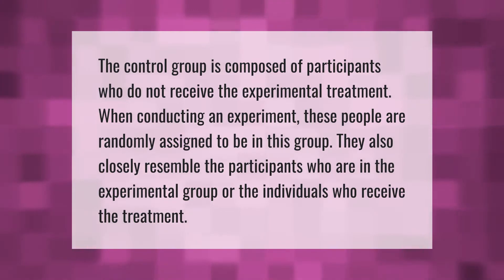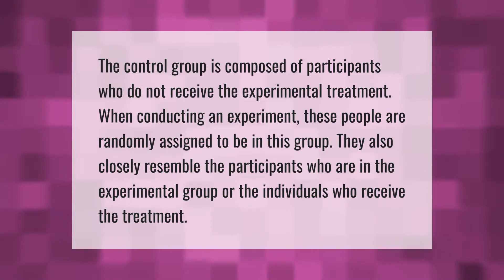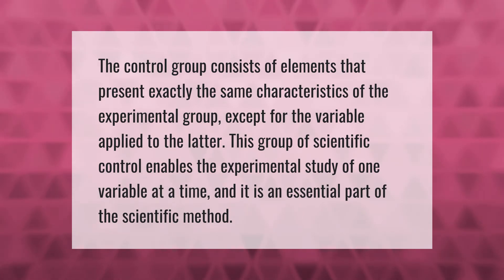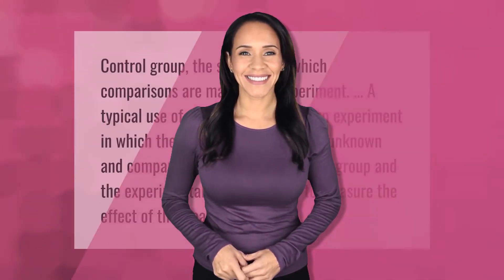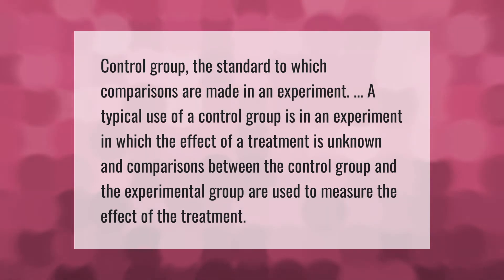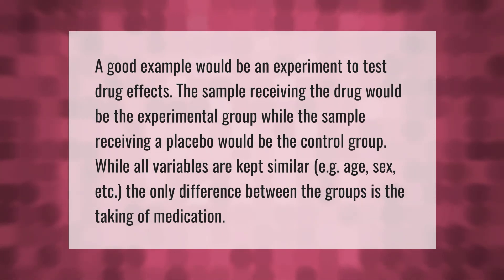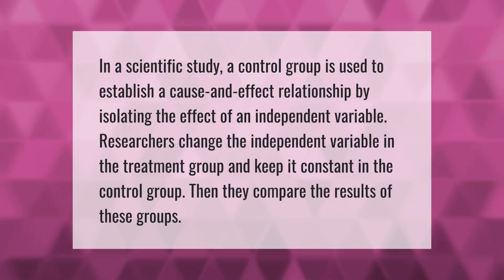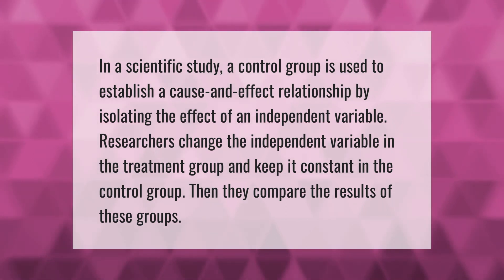What is the control group in an experiment?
00:00 - What is the control group in an experiment?
00:38 - What is the purpose of a control group?
01:07 - What is a control group simple definition?
01:36 - What is the control in an experiment example?
02:07 - Why is it important to have a control group in an experiment?

Laura S. Harris (2021, August 15.) What is the control group in an experiment?
    AskAbout.video/articles/What-is-the-control-group-in-an-experiment-260039